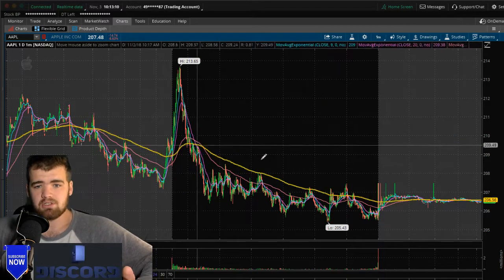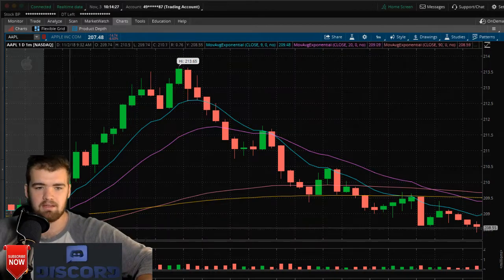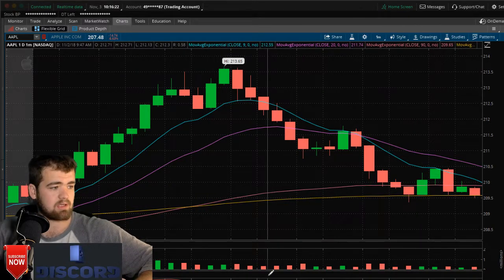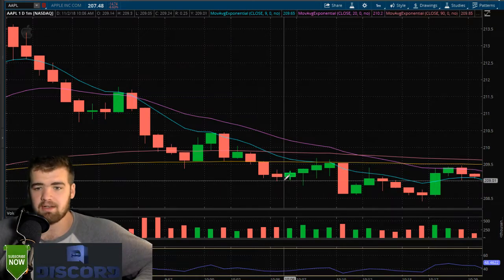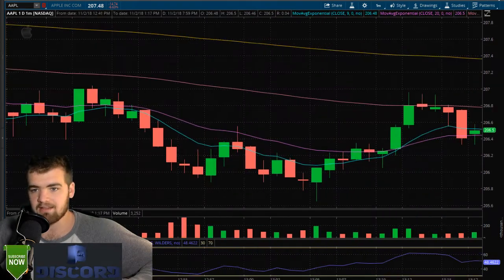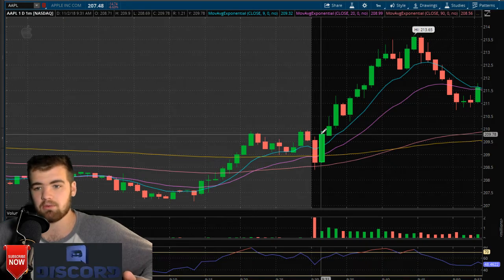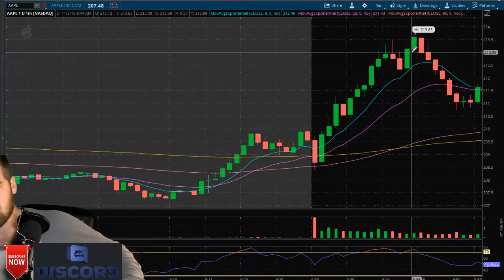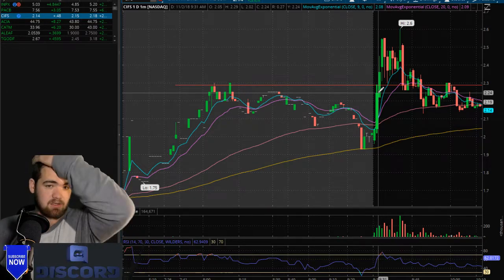Best Trading Indicator | RSI, MACD, SMA, Moving Averages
Moving Averages: Traders often hear about daily moving averages (DMA), which is the most common and widely used indicator.